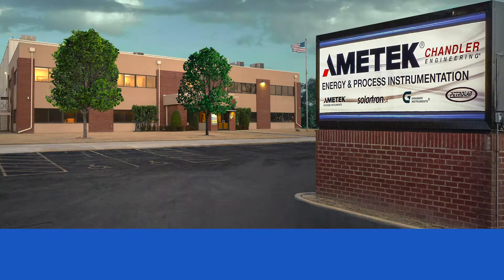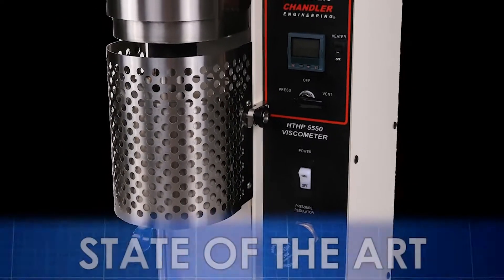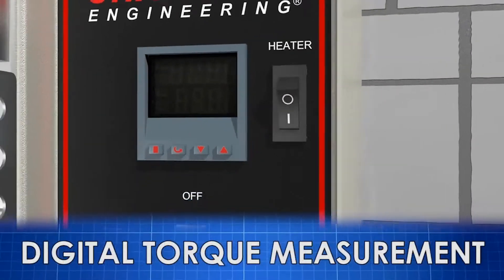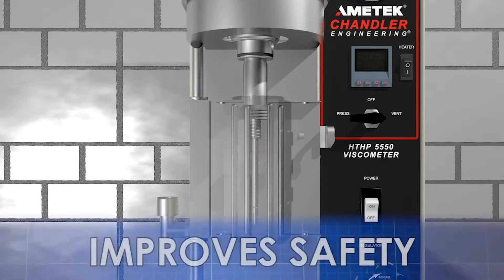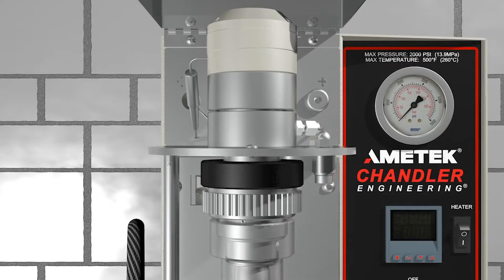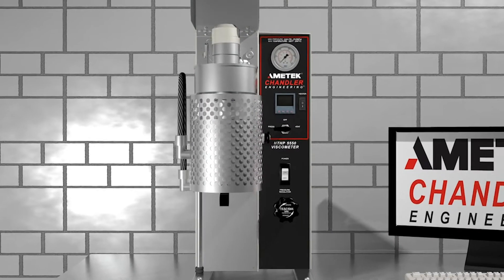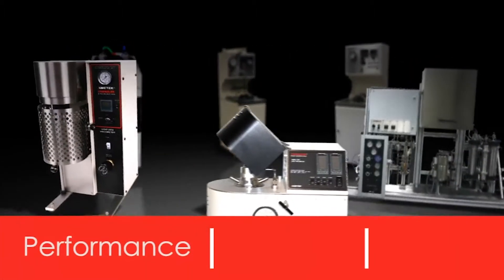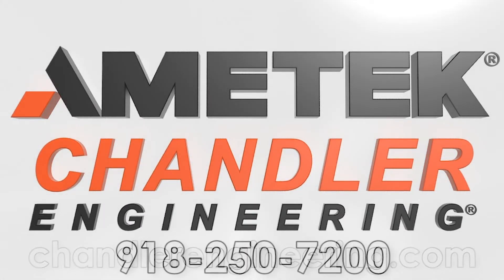Model 5550 HPHT Viscometer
The Model 5550 HPHT Viscometer is the ideal tool for rheological testing of fracturing, stimulation, & drilling fluids. The compact bench-top Model 5550 is easy to maintain, simple to operate, and highly reliable.